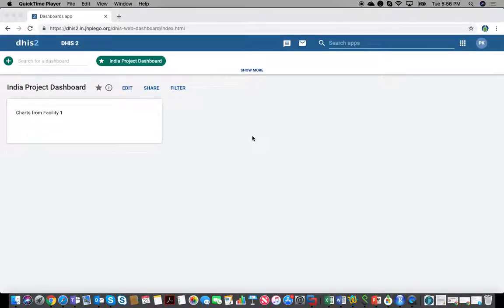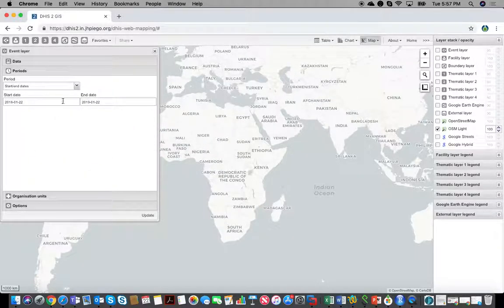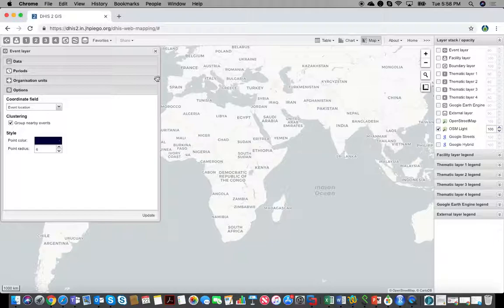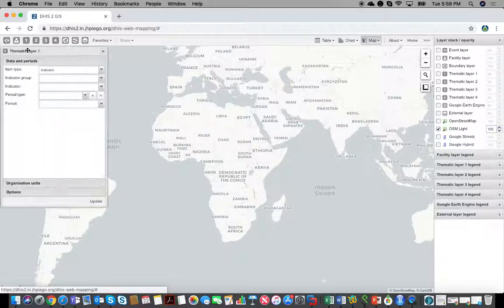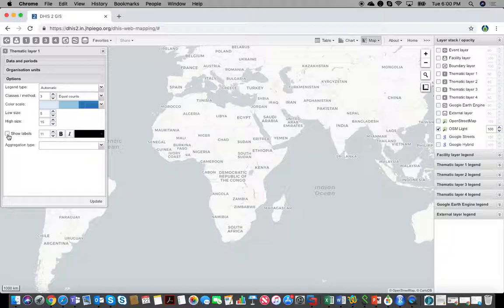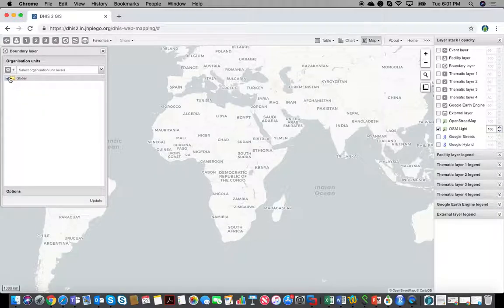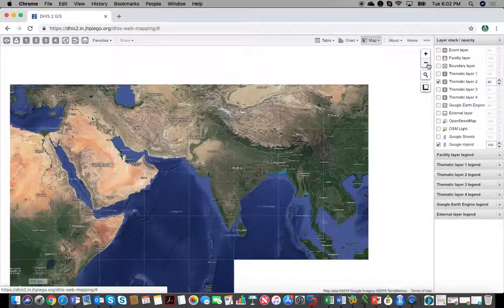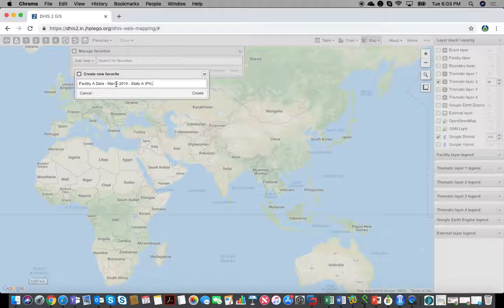How to Create a GIS map in DHIS2 - v2.29